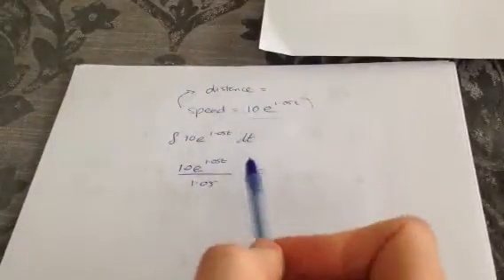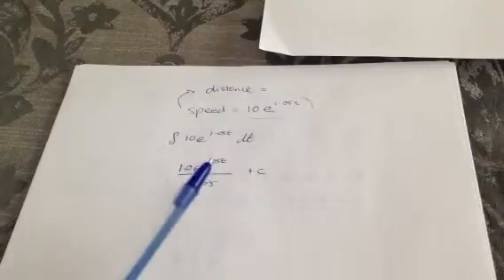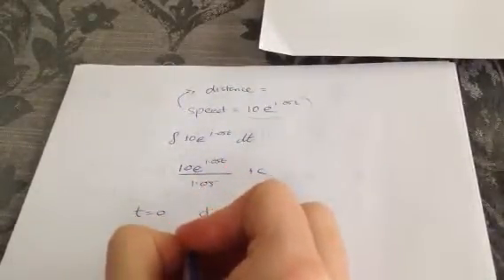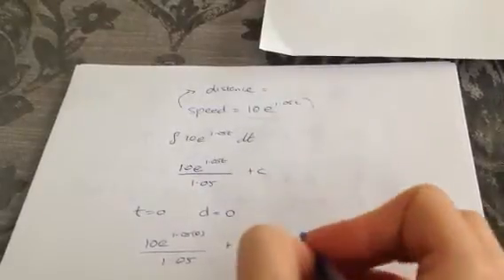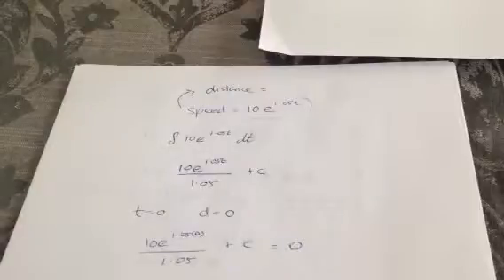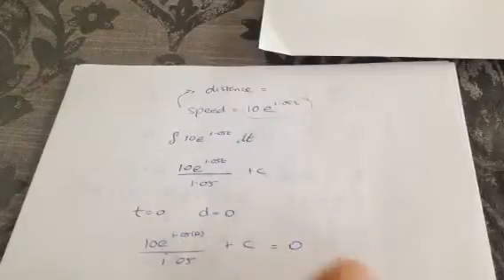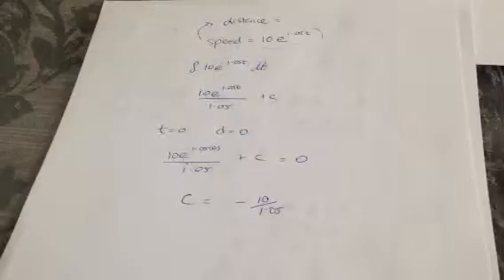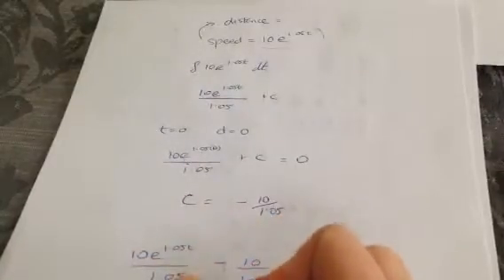Deb2016 mock p1 q7b